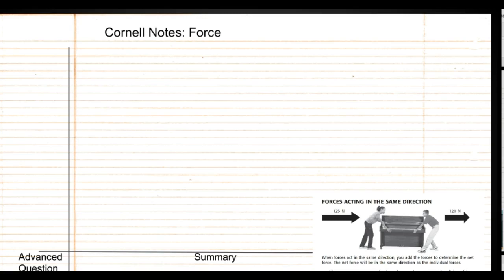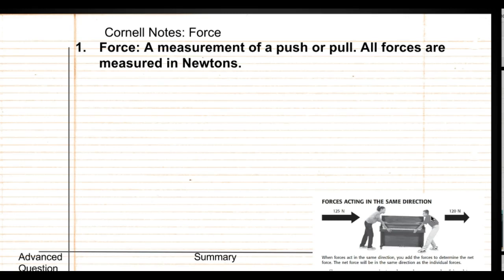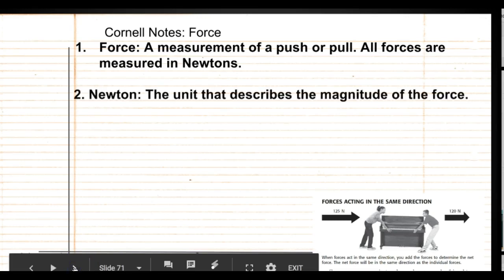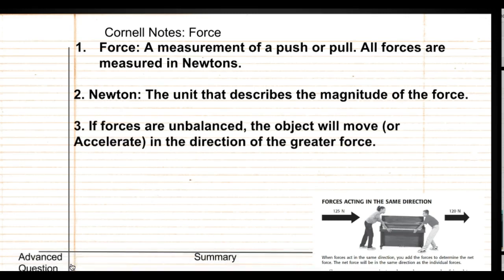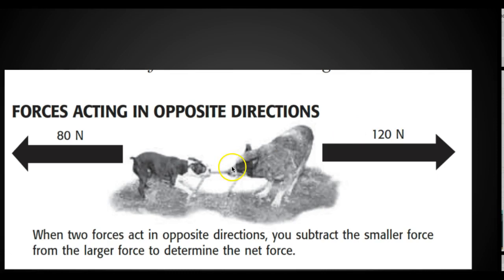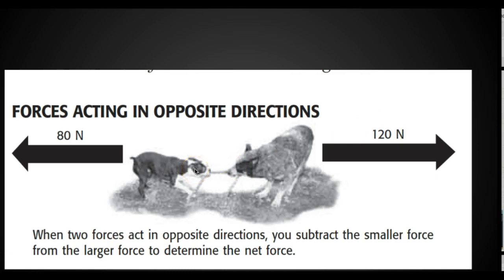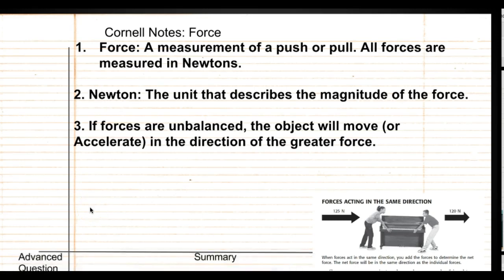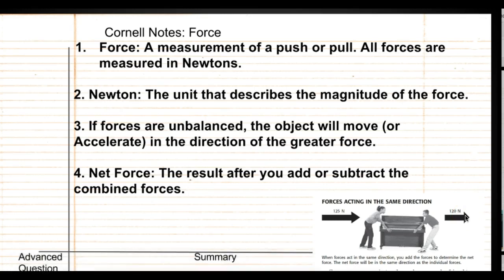Cornell Notes: Force